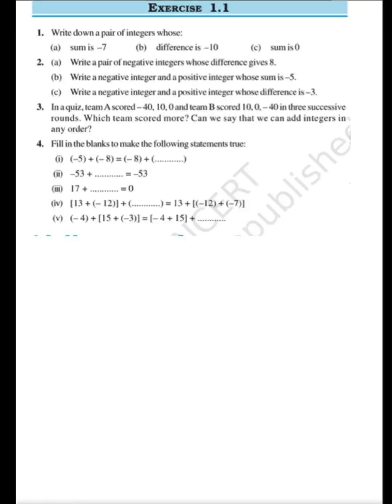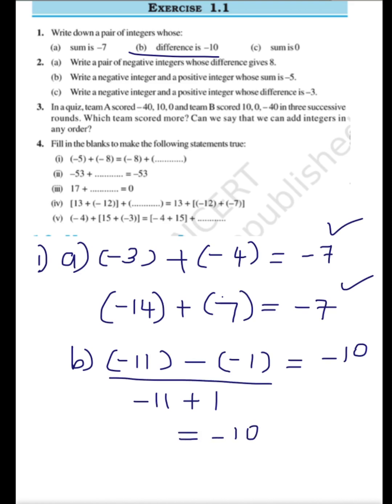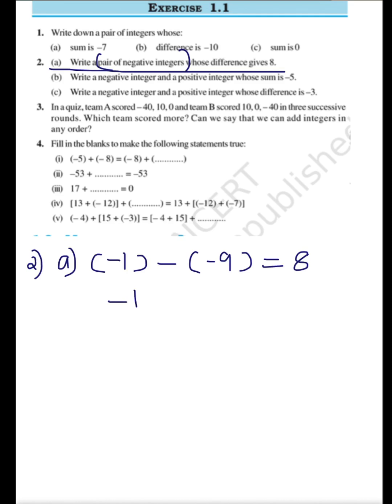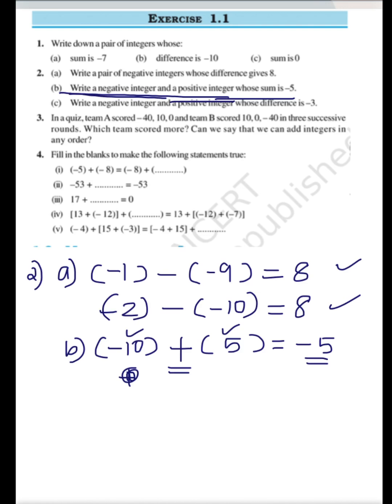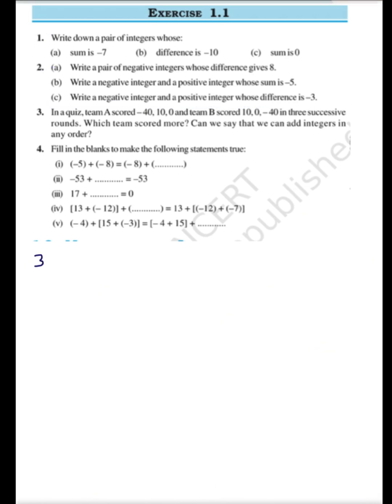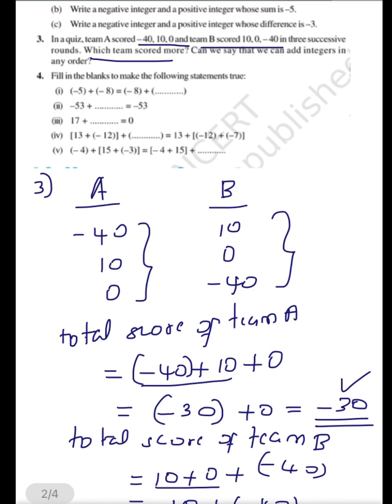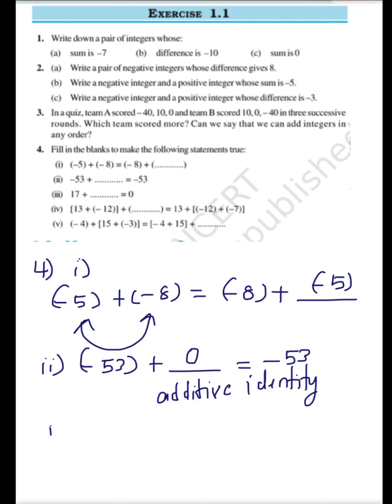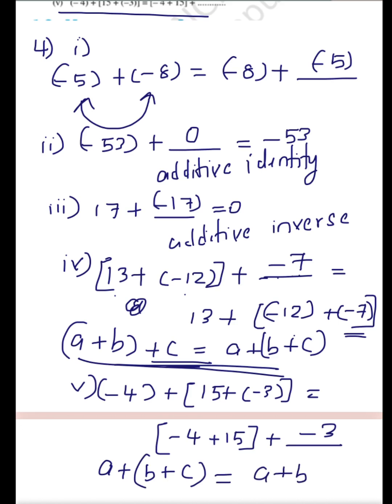Class 7| Chapter 1| NCERT| Exercise 1.1